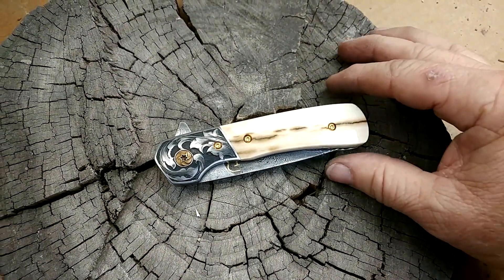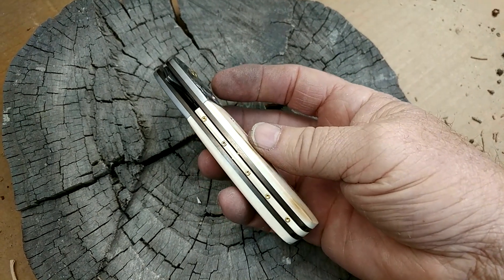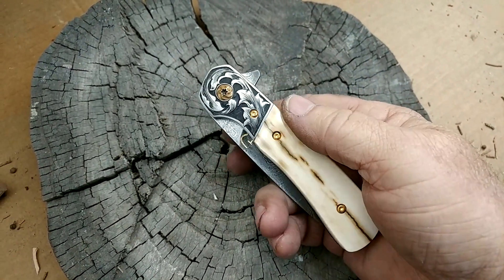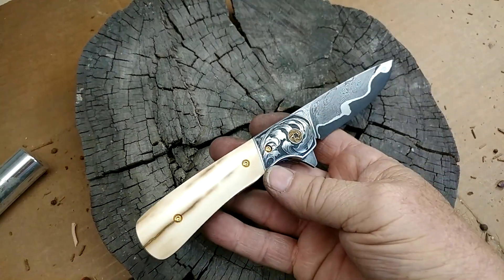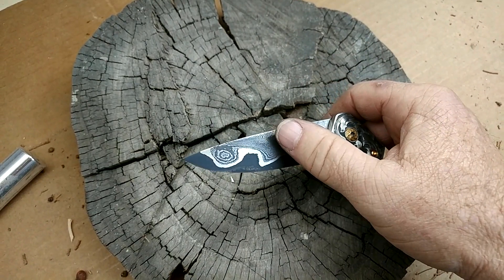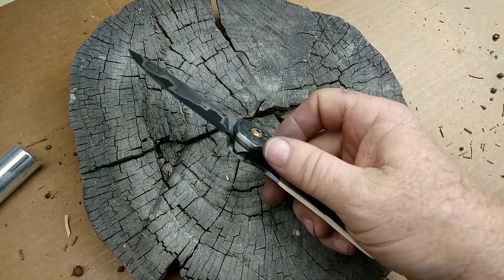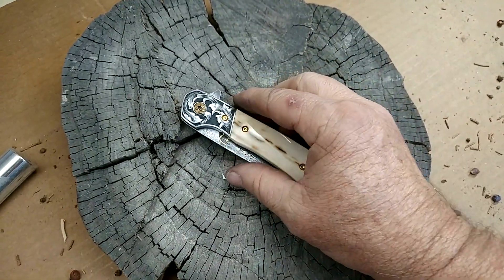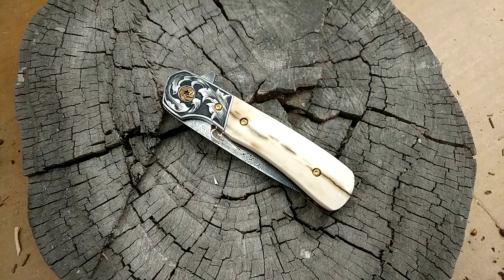how to make a pocket knife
Mammoth ivory and engraved stainless bolsters. The blade is raindrop Damascus with an 80Crv2 core. Ti frame is anodized and the inside engine jeweled. Floating back spacer is mammoth with 24k plated accents. Screws and pivots are 24k gold plated.  The OAL is 9in open and 5 1/8 in closed.